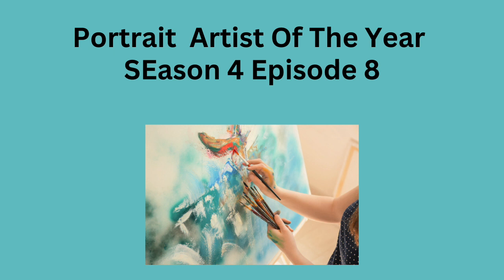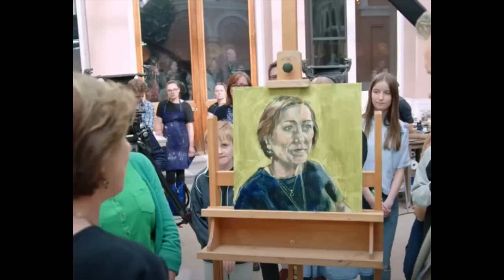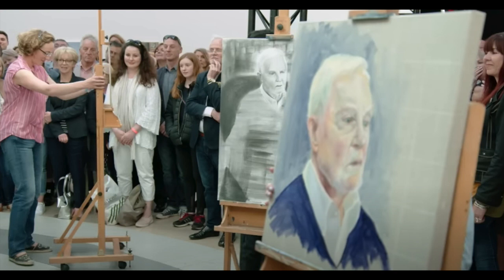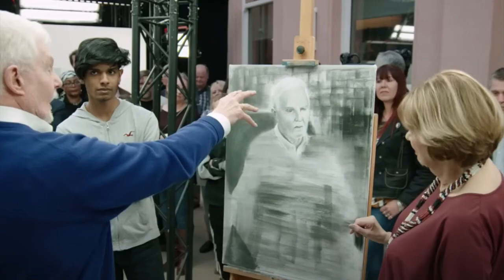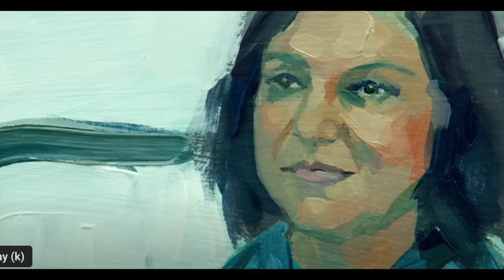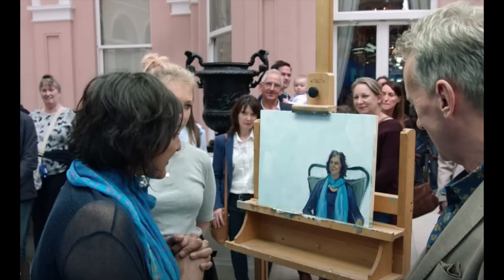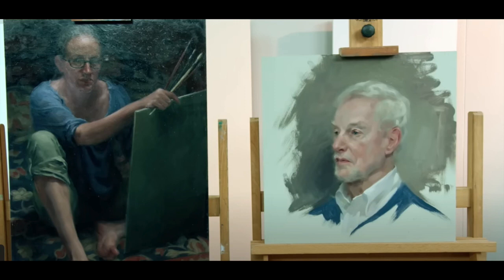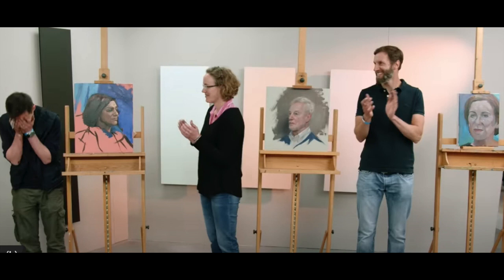Portrait Artist Of The Year Season 4 Episode 8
There was some fine painting on Portrait Artist of The Year Season 4 Episode 8. The next Episode is the semi-finals. I am excited about that one.

Video title